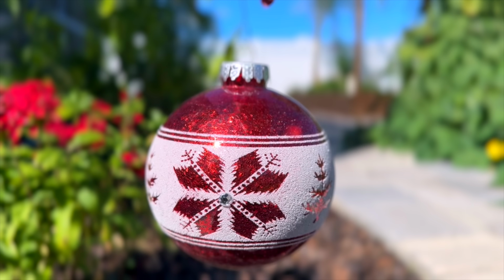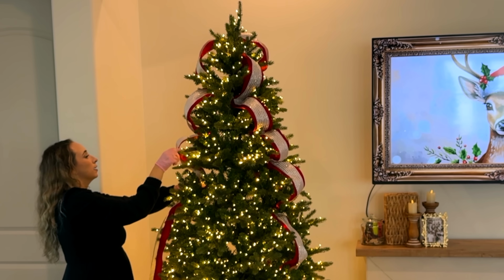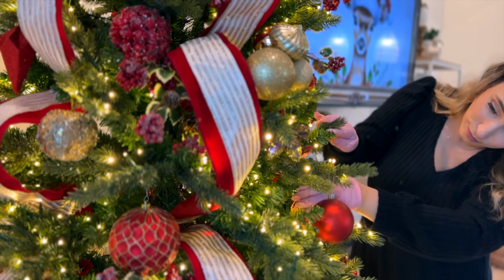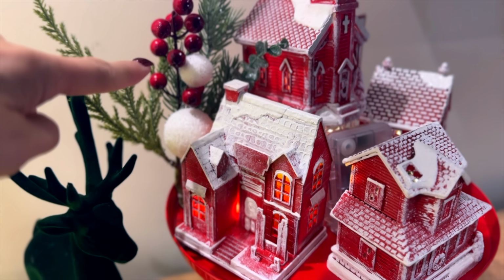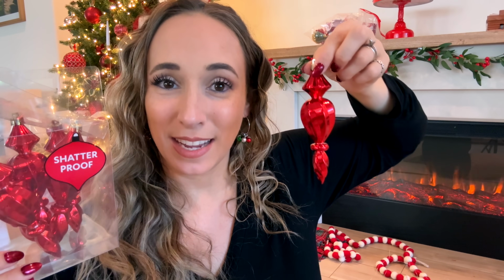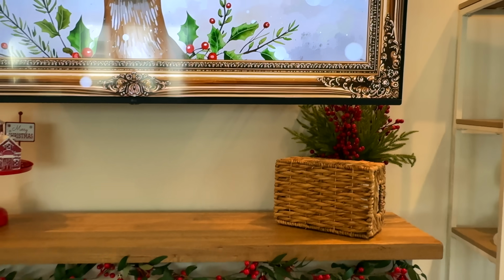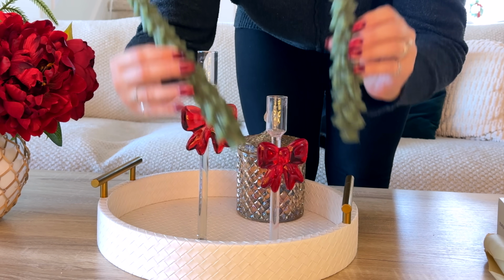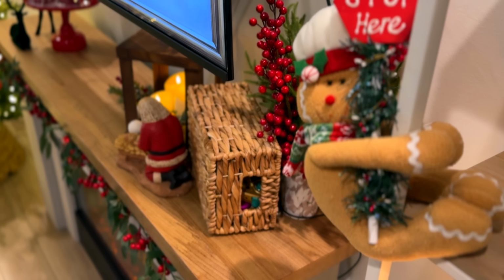CHRISTMAS DECORATING | TRADITIONAL CHRISTMAS DECOR FOR A LIVING ROOM THAT'S COZY AND CLASSIC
DECORATING THIS YEAR'S CHRISTMAS DECOR COZY AND CLASSIC FOR A TRADITIONAL RED AND GOLD CHRISTMAS THAT'S NOSTALGIC AND TIMELESS. IN TODAY'S VIDEO, WE ARE PULLING OUT THE CHRISTMAS DECOR AND DECORATING THE LIVING ROOM AND THE CHRISTMAS TREE AS WE BEGIN THE HOLIDAY DECORATING THIS HOLIDAY SEASON FOR A COZY, CLASSIC HOME FOR CHRISTMAS 2025.

DON'T FORGET TO LET ME KNOW IF YOU LIKE THE BATTERY CANDLES IN THE TREE OR THE ORNAMENT SPINNERS BETTER!

ORNAMENT SPINNERS
CANDLES IN TREE

CHRISTMAS AREA RUG
CHRISTMAS TAPER CANDLES
KNEELING SANTA WITH BABY JESUS (SIMILAR)
CANDLE WARMER
CABIN INCENSE BURNER
LIGHT UP TREE ON COFFEE TABLE
MERRY CHRISTMAS PILLOW COVER